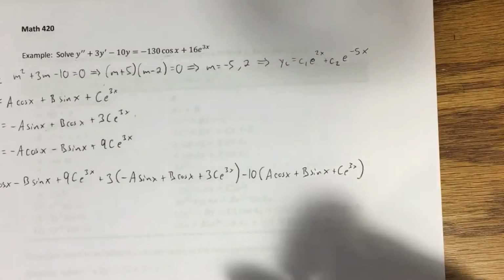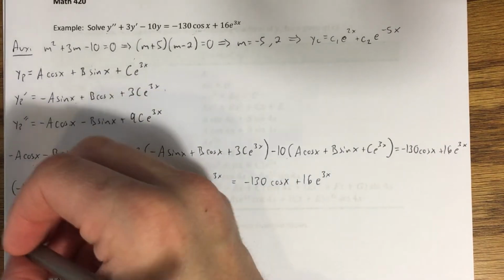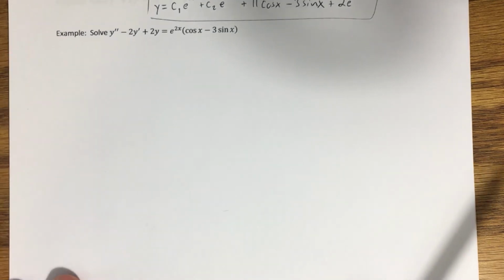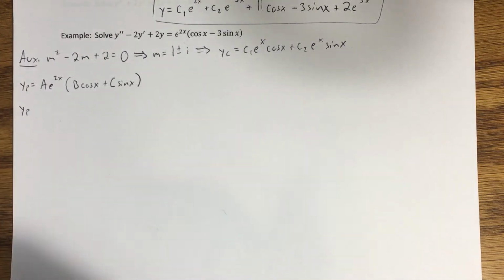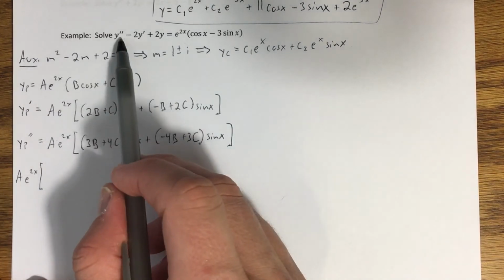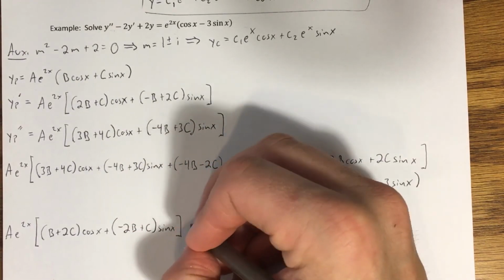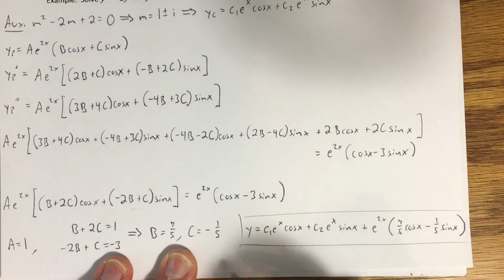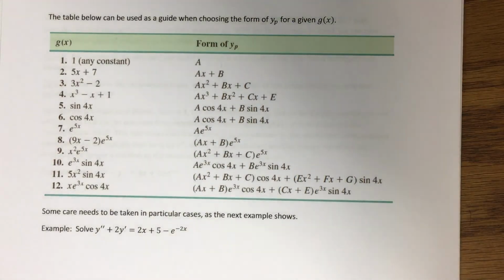4.4 - Undetermined Coefficients - Superposition Approach (Part 2)